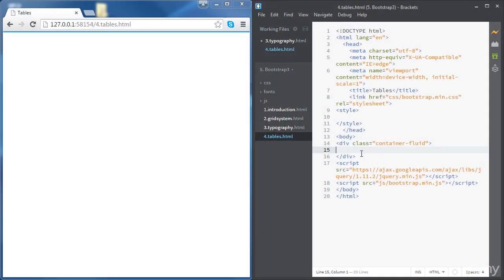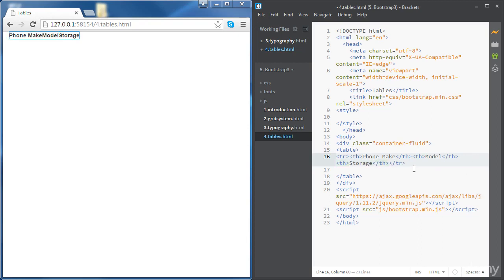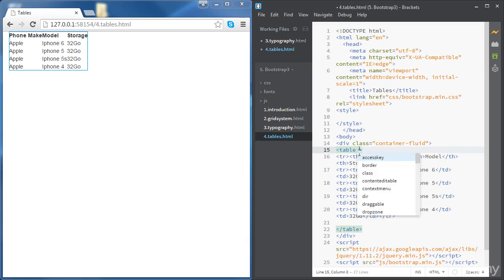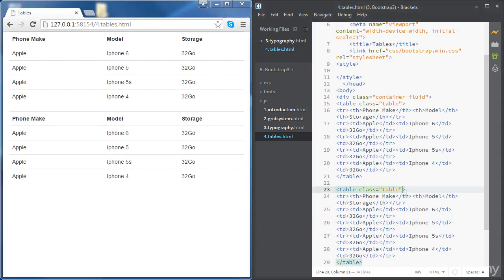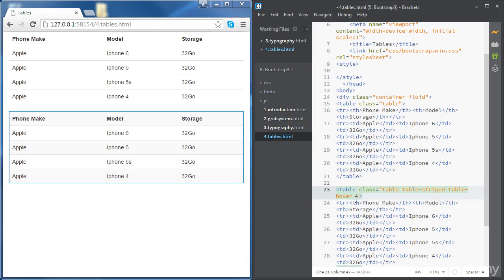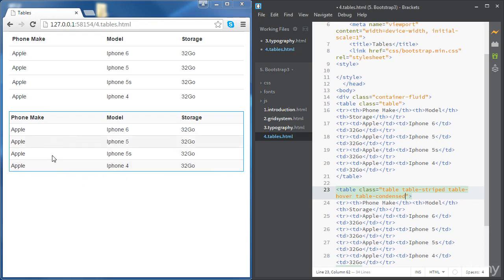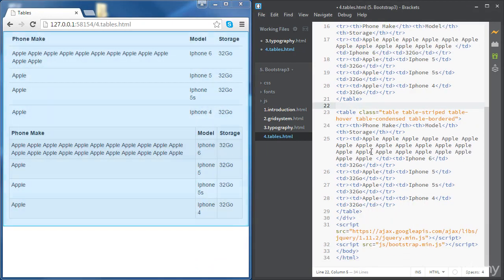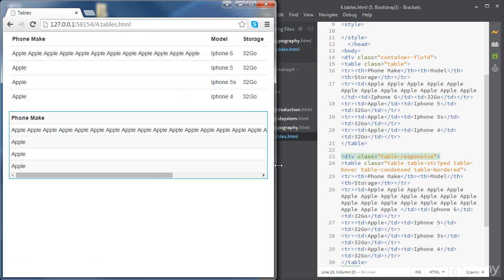4. Tables - Bootstrap